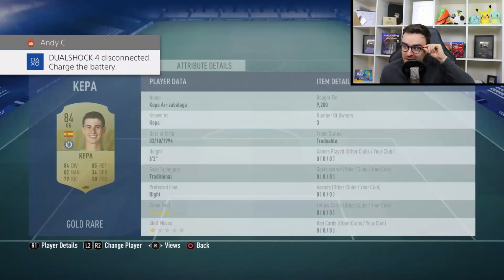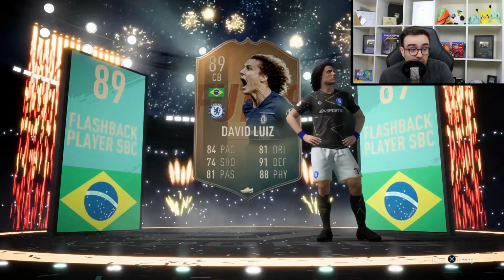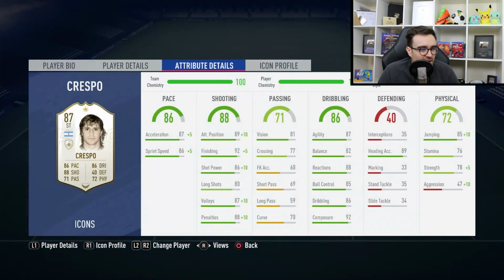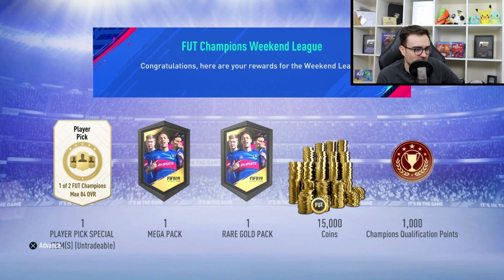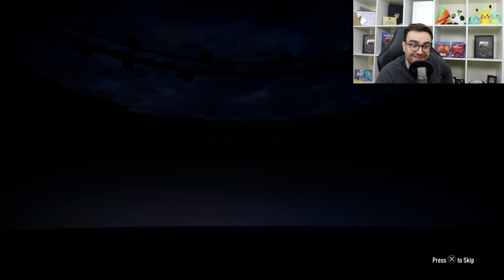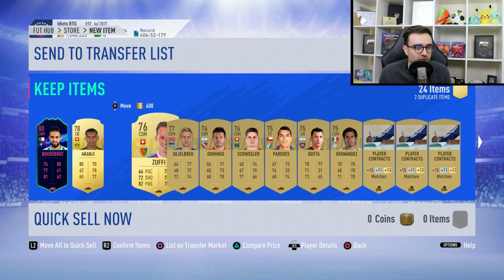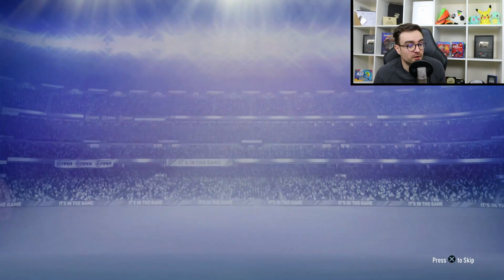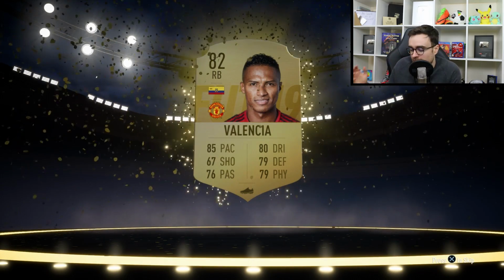MORE CRAZY PACK LUCK = HUGE TEAM UPGRADES!!! AN IDIOTS FIFA 19 ROAD TO GLORY!!! Episode 95